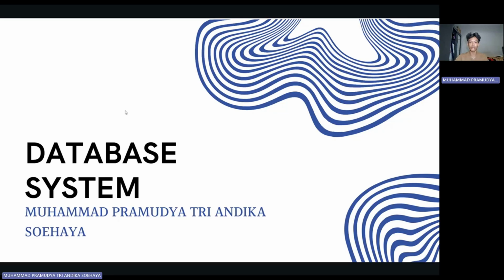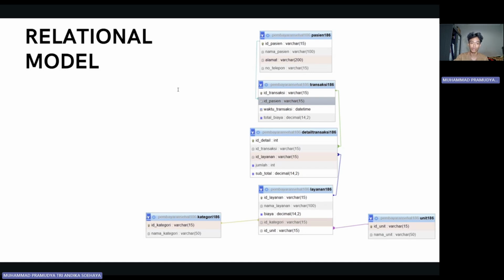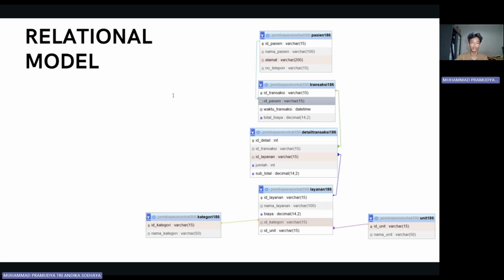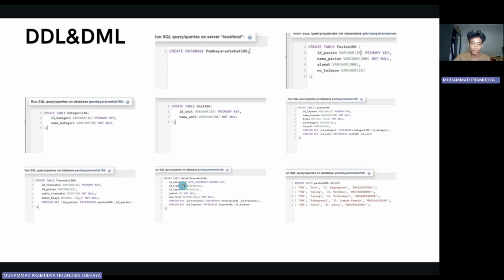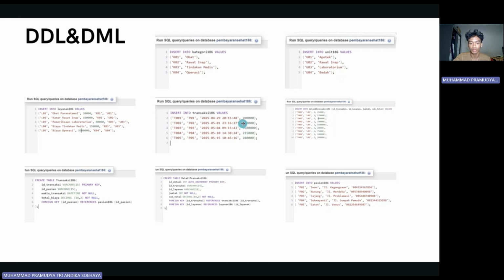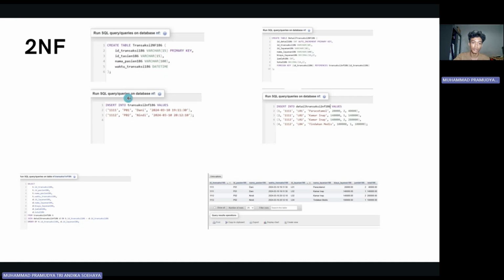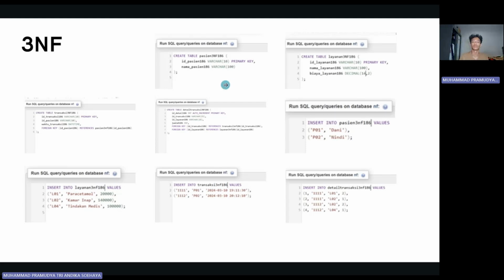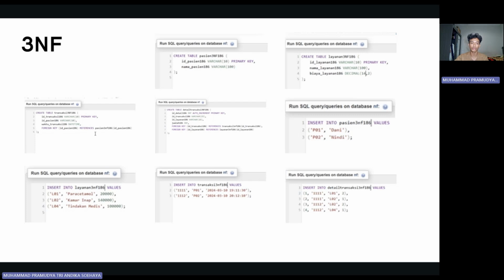DATABASE SYSTEM MIDTERM BY MUHAMMAD PRAMUDYA TRI ANDIKA SOEHAYA